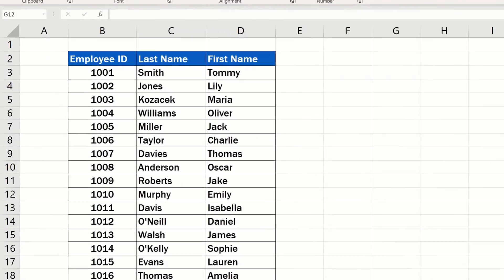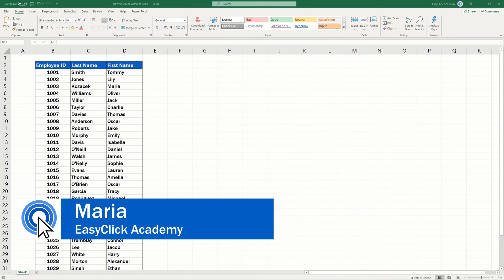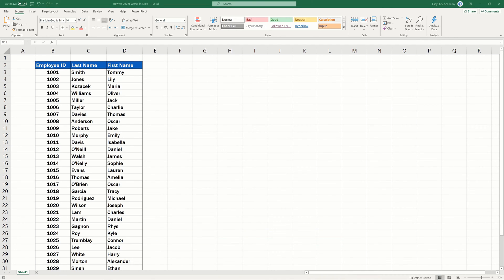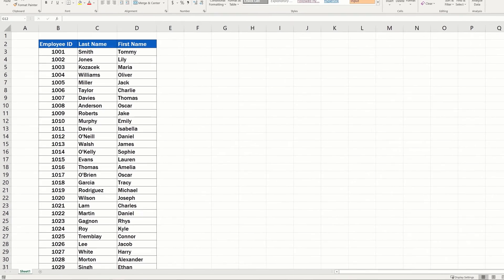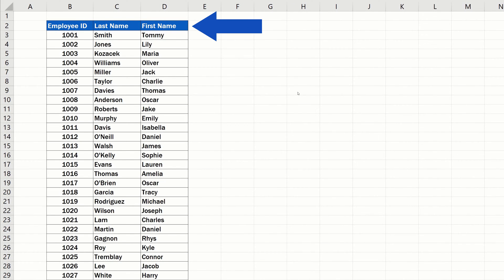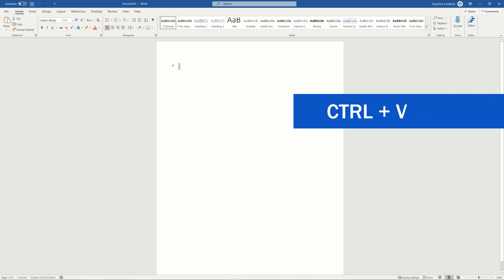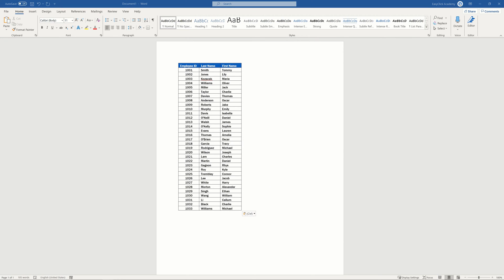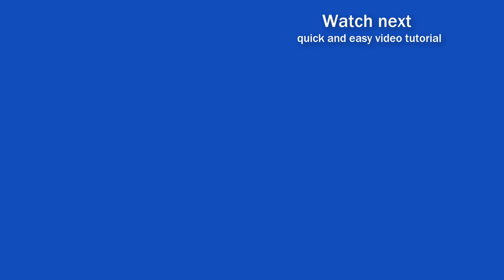How to Count Words in Excel (Quick and Easy)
This video tutorial takes you through how to count words in Excel. At the end of it, you’ll be able to find out the exact word count in an Excel spreadsheet. Ready to start?

⏱️Timestamps⏱️
0:00 Intro
0:50 How to Count Words in Excel Using Microsoft Word

Transcription How to Count Words in Excel (Quick and Easy)